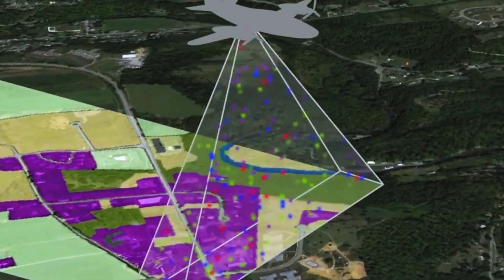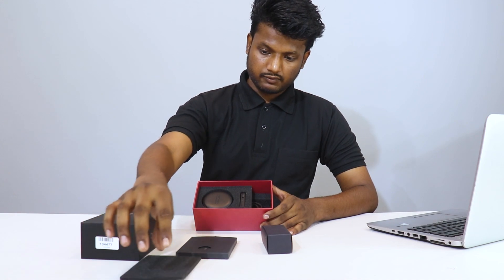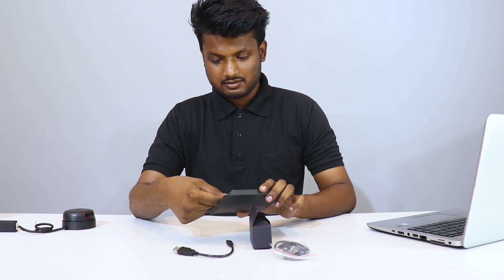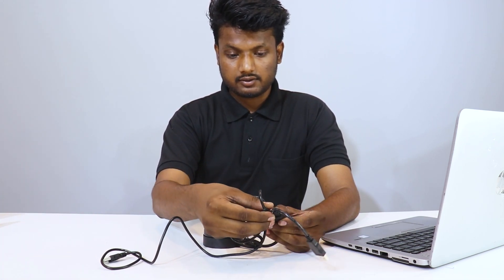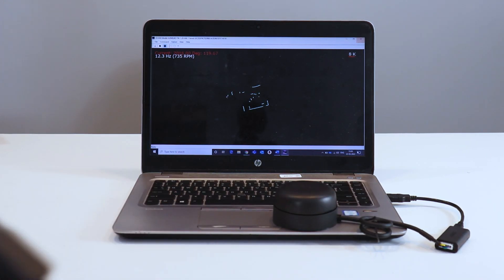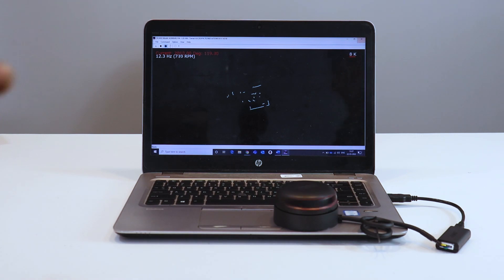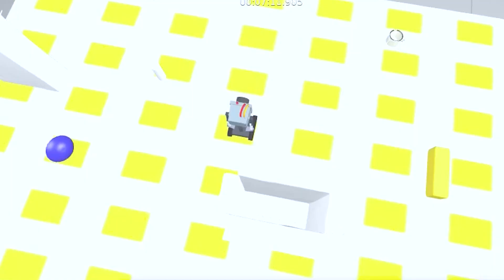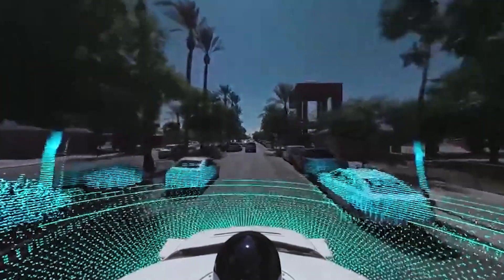Unboxing A2M8 LIDAR | Interfacing Industrial LIDAR with Laptop and Raspberry PI | Robu.in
Hello guys,

Welcome to our LIDAR Video.